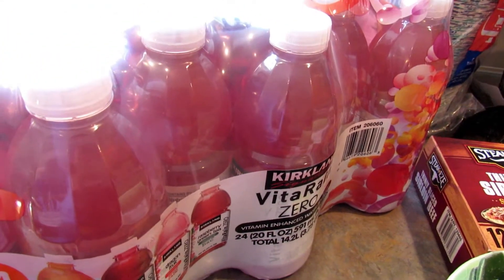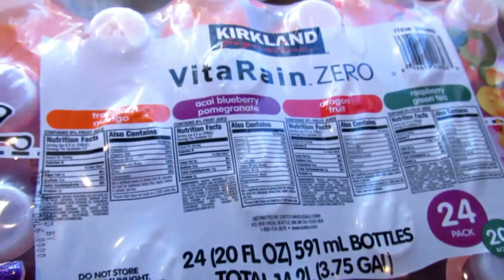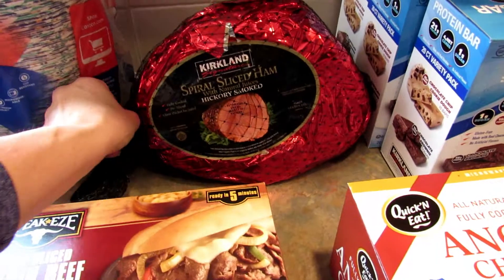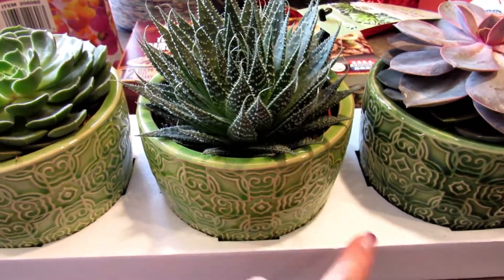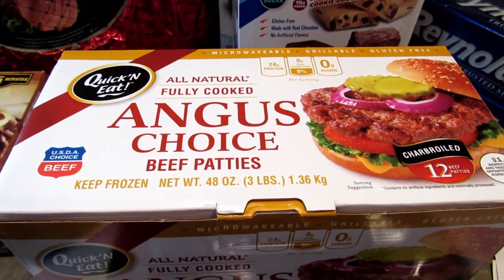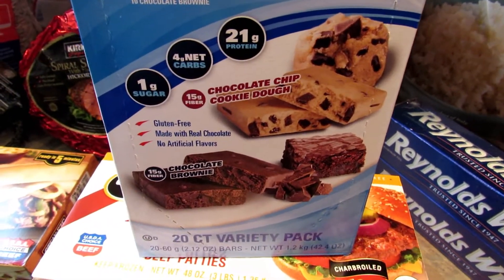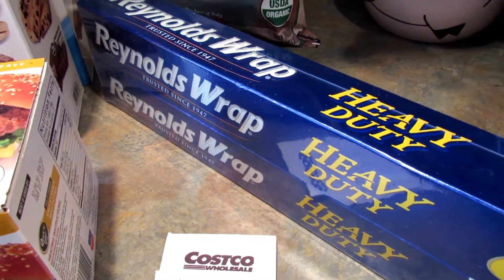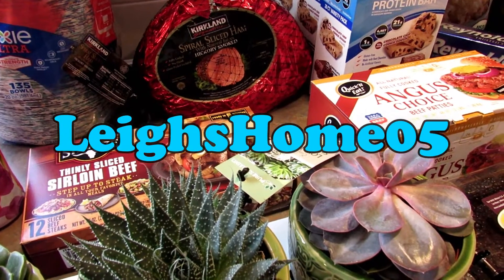Low Carb COSTO HAUL! Low Carb Grocery Haul | January 2018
Time for a Costco run!